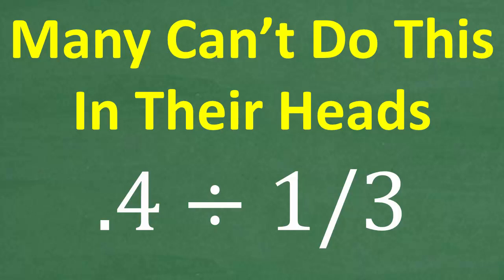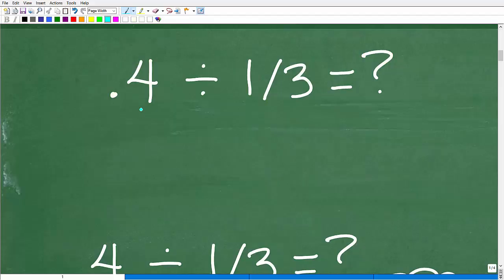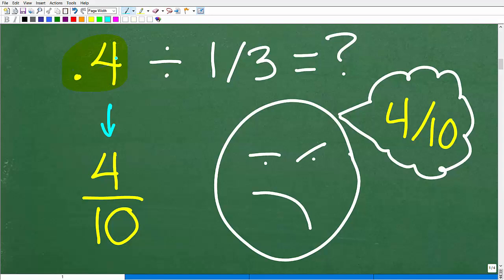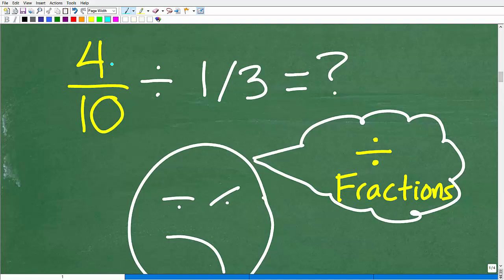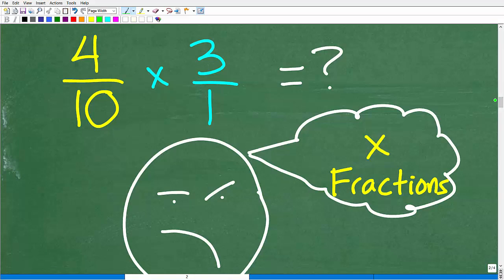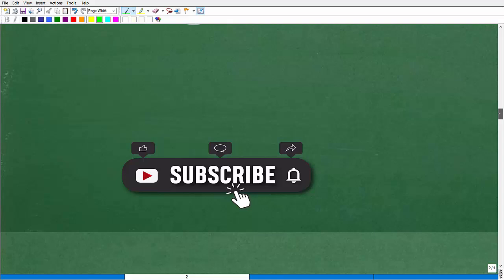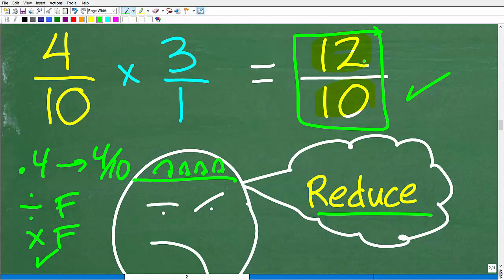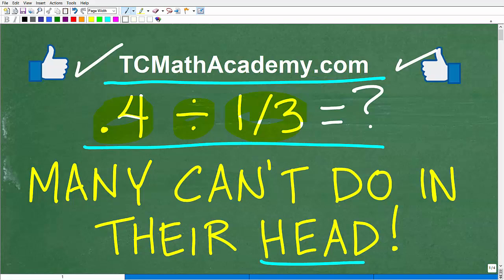Can You Solve 0.4 ÷ 1/3 in Your Head? Most People Get It Wrong! 🤯🧠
Think you can solve 0.4 ÷ 1/3 mentally? 🤔 Many people get this wrong because they overlook key decimal and fraction rules! Watch as I break it down step by step and reveal the fastest mental math trick to solve problems like this in seconds! ⏳
📌 What You’ll Learn:
✔️ How to divide decimals by fractions the easy way
✔️ The fastest mental math trick for solving fraction problems
✔️ Common mistakes people make and how to avoid them
✔️ A step-by-step breakdown so you never get confused again

• HOMESCHOOL MATH
• COLLEGE MATH